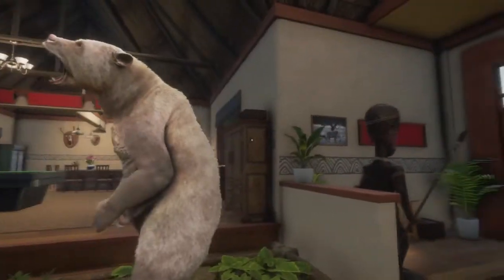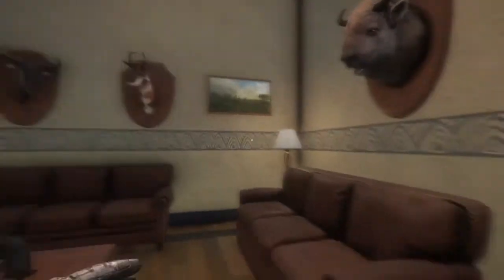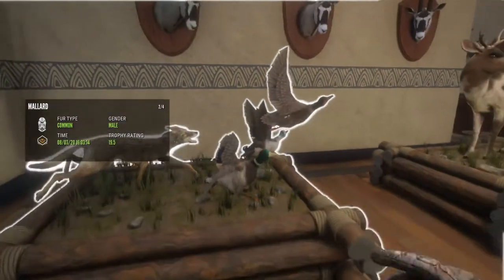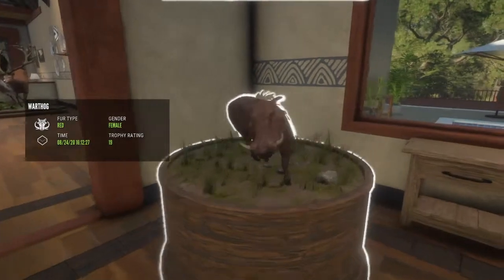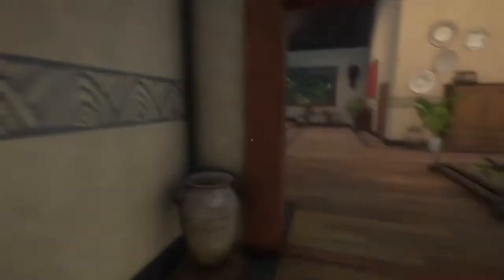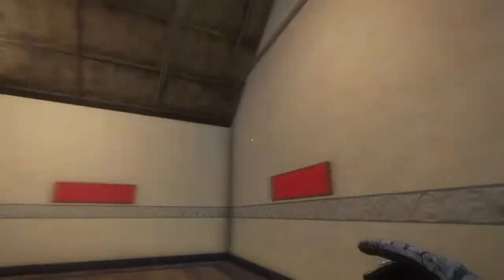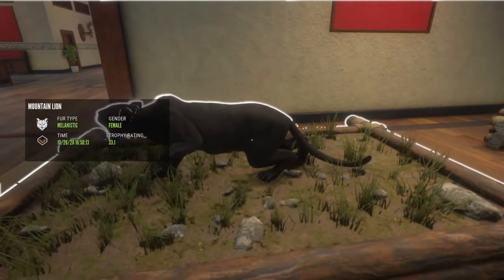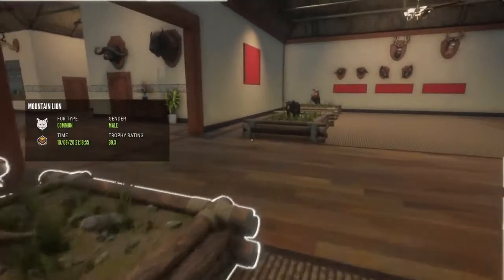Starting Off 2021 With A Trophy Lodge Tour!!! | theHunter - Call of the Wild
I was thinking that we ought to do a trophy lodge tour to start off the new year and reflect on what we got in 2020 and what we should aim to try and get this upcoming year! I hope y'all enjoy!